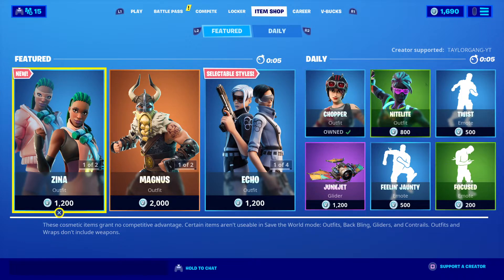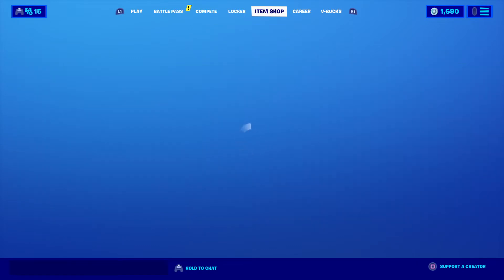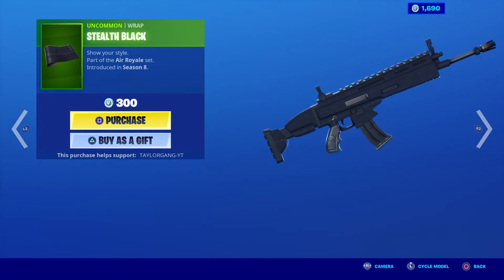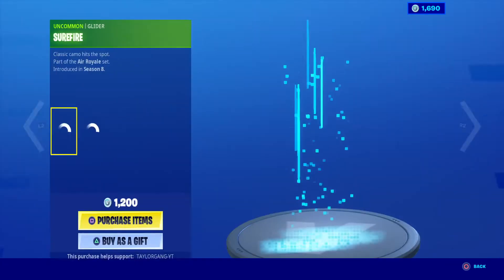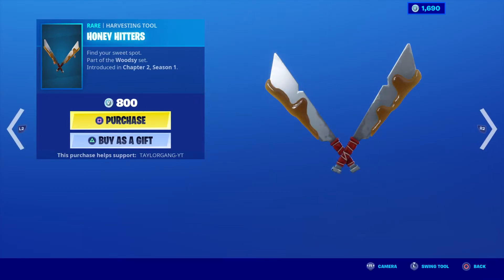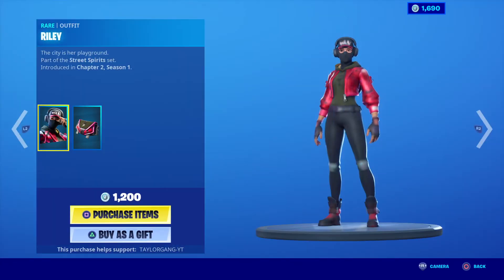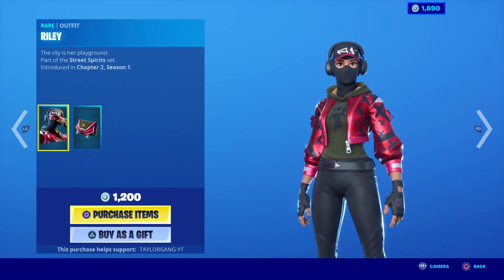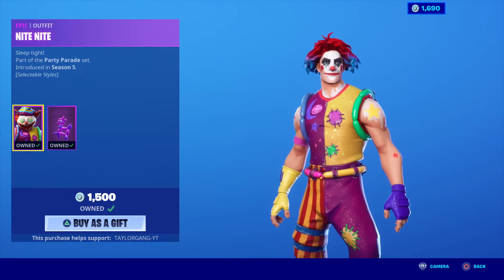Fortnite Item Shop *NEW* SQUARED STREAM WRAP! BUSHRANGER RETURNS! (March 8, 2020)